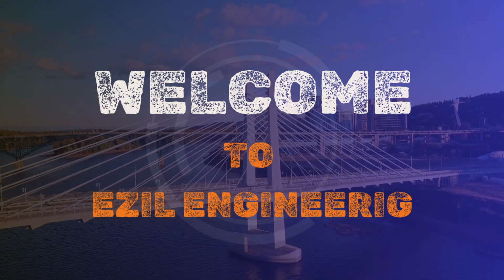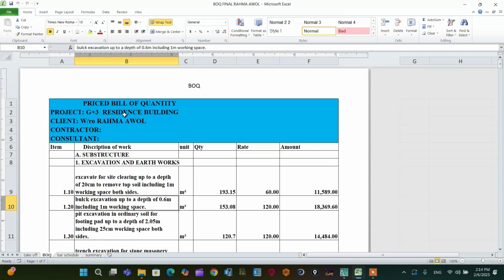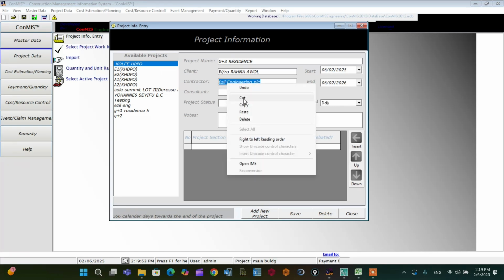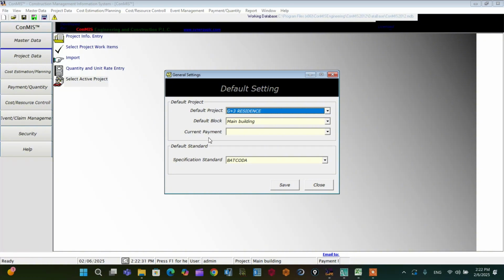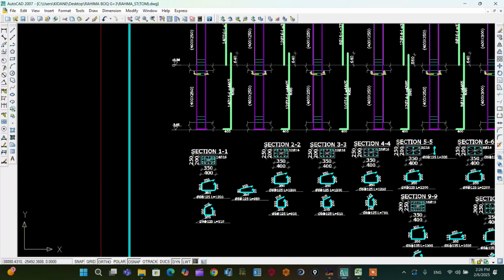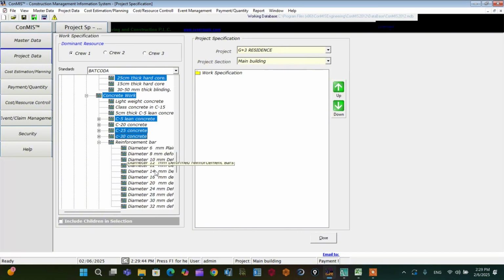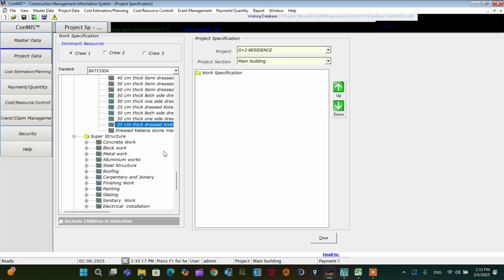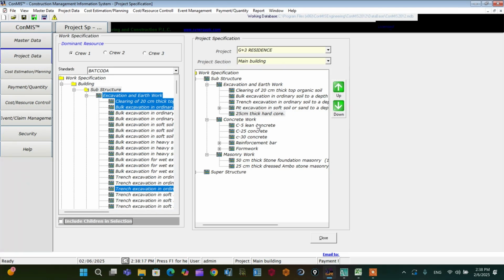How to prepare priced bill of quantity (BoQ) and payment certificate on ConMIS software and Excel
Welcome to the Ezil Engineering channel! In this detailed tutorial, we'll guide you through the process of preparing a priced Bill of Quantities (BoQ) and a Payment Certificate using ConMIS software and Excel spreadsheets. Whether you're a beginner or looking to enhance your skills, this video provides step-by-step instructions, tips, and best practices to help you master these essential tools in construction project management.

 You'll Learn:
- Overview of ConMIS software features for BoQ preparation
- Step-by-step guide to creating a priced BoQ in ConMIS
- How to effectively use Excel spreadsheets alongside ConMIS
- Detailed instructions for generating accurate Payment Certificates
- Tips for ensuring compliance with industry standards

Who Should Watch:
- Construction professionals
- Quantity surveyors
- Project managers
- Anyone interested in learning about construction documentation